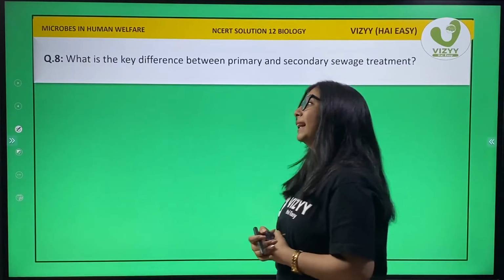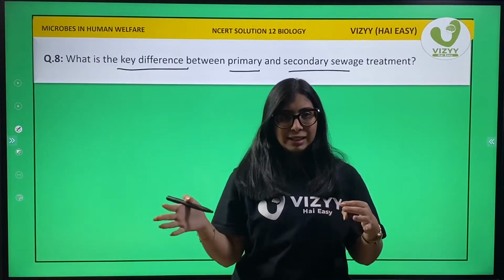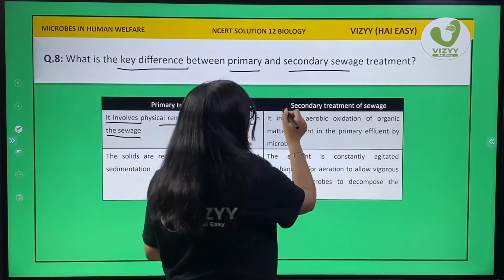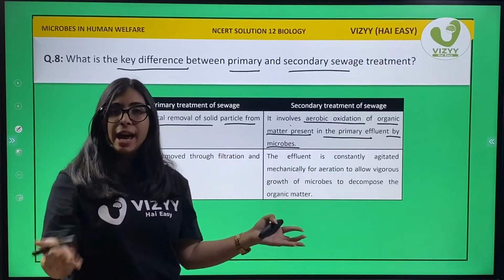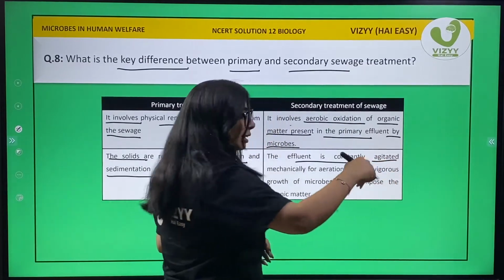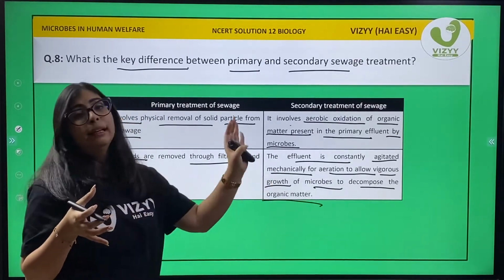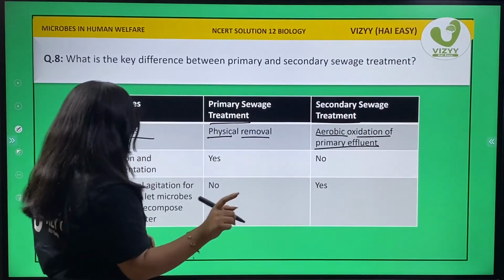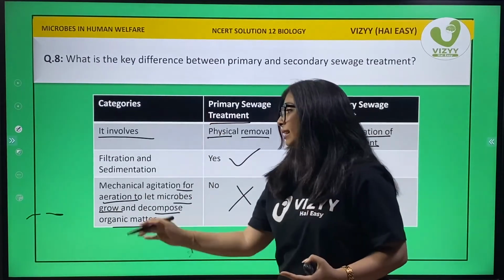12th | NCERT Solution | Ch : 10 | Q 8